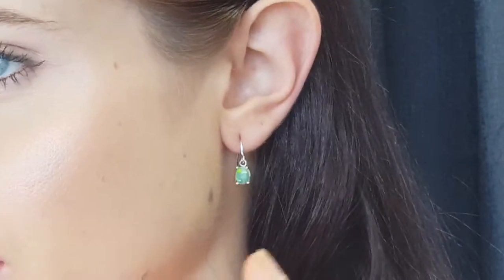Lady Showing Drop Earrings made of Opal Stone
Model Wearing Drop Opal Earrings - Claw Sets it has real opal stone, very nice and simple piece of jewellery, flash of green colour on stone.  For Natural Opal Jewellery from the website in the featured video, please go For information about opal or visit the Opal Museum in Brisbane Australia go